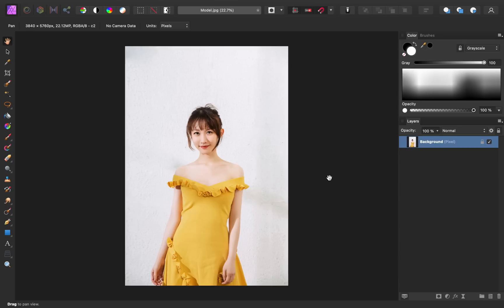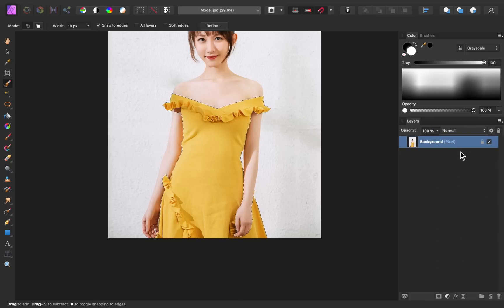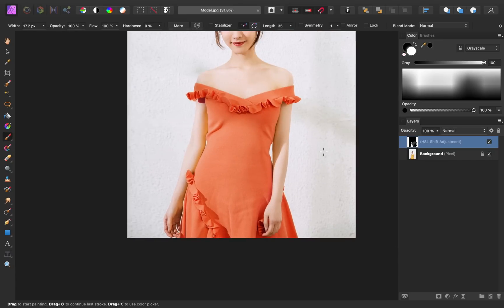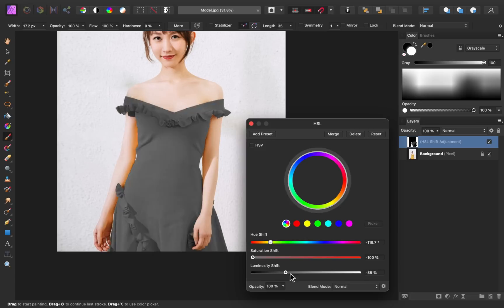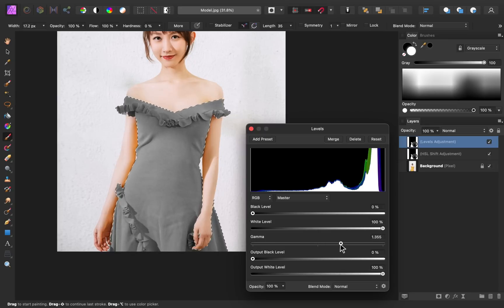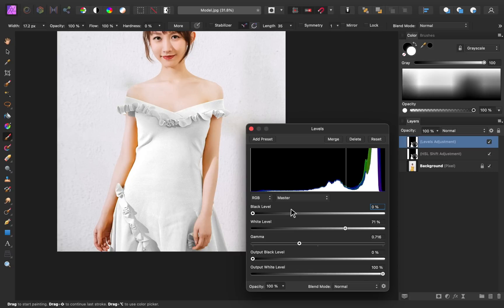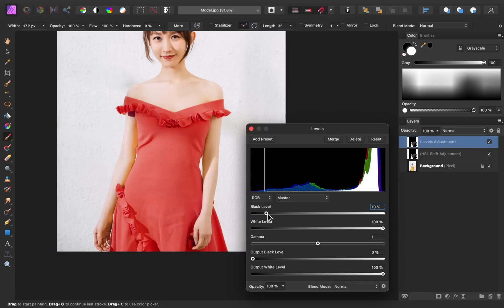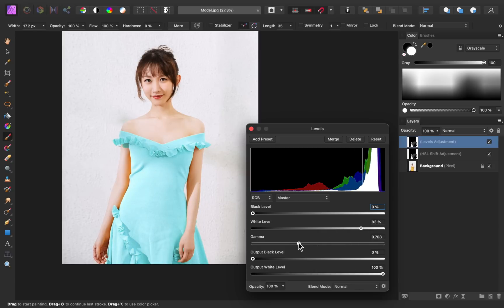The Best Way to Change Colors in Affinity Photo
In this tutorial, I'll show you the best way to change colors in Affinity Photo.

This tutorial is perfect for Affinity Photo beginners and veterans alike, because this technique is so simple, yet so effective! 😊